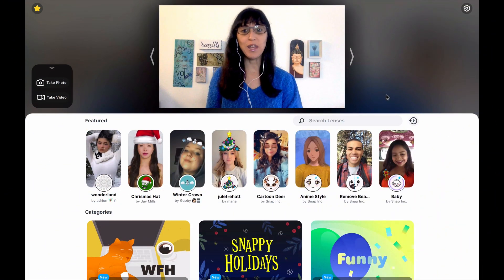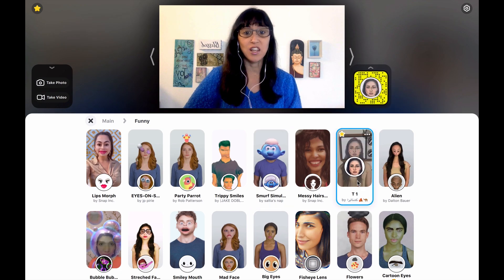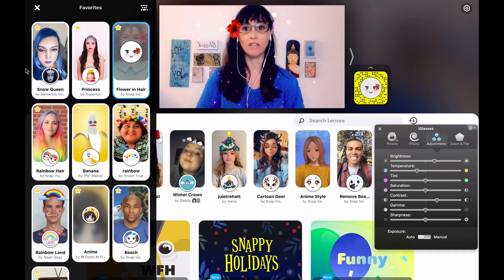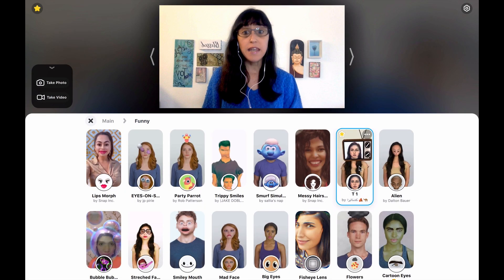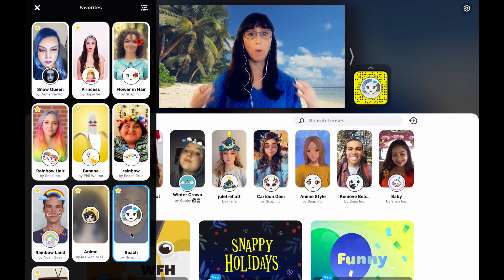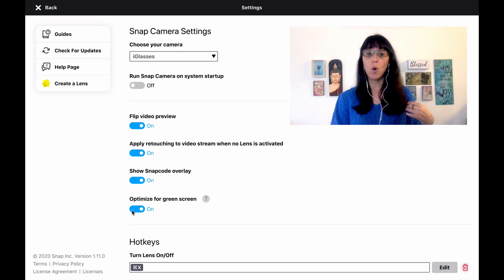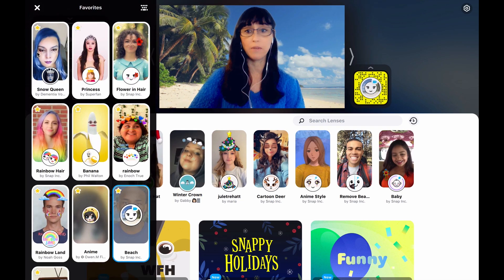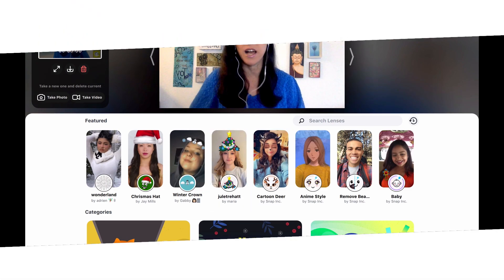How To Use Snap Camera With Zoom On Mac | Zoom Cat Filter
Snap Camera allows you to bring the magic of lenses that you have on Instagram, Snapchat, Facebook stories, etc. to your live stream and video chats.

In this video, I show you how to use Snap Camera with Zoom on a Mac computer. I walkthrough how to setup favorite lenses on Snap Camera, how to use hotkeys, and the settings that work best with Zoom on a Mac.

You can certainly use a cat filter on Snap Camera to make yourself appear as a cat...or any other animal. Don't get stuck on the zoom cat filter like the Texas lawyer- just have fun being a cat whenever, wherever you want!